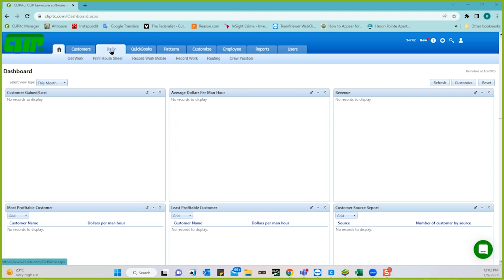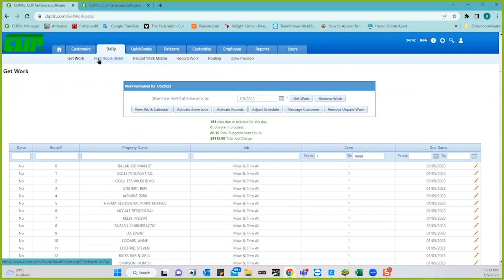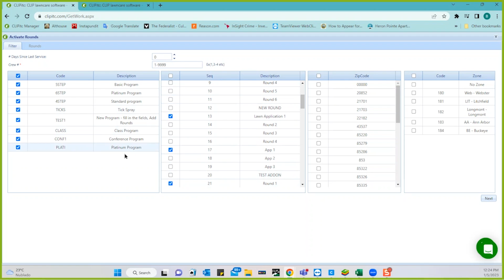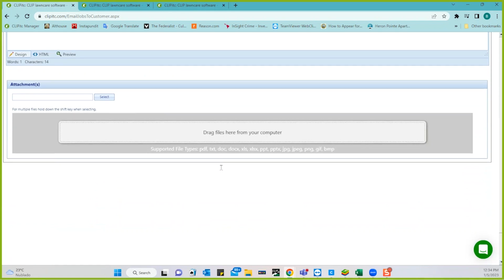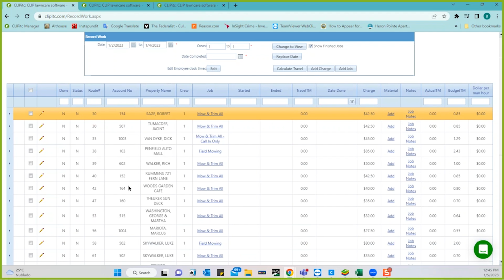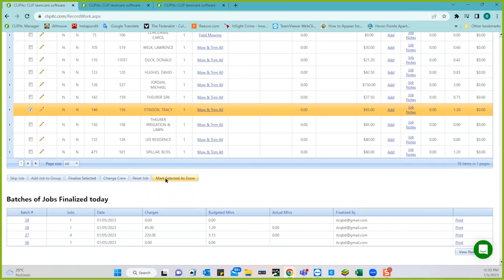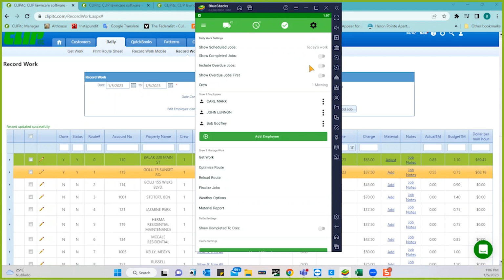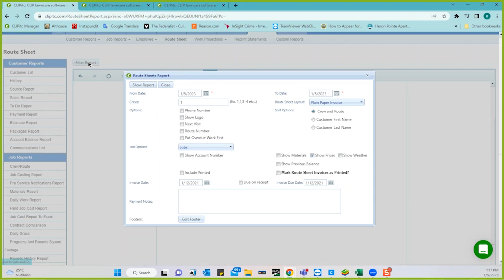CLIPitc Class- Daily Routines